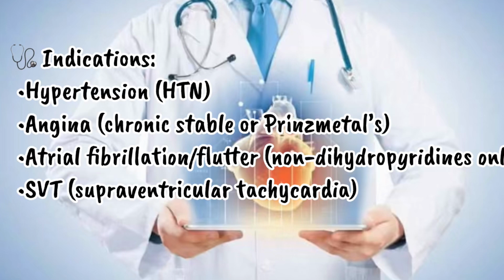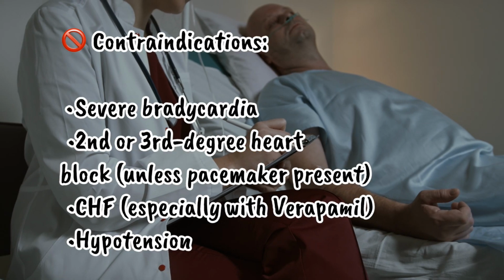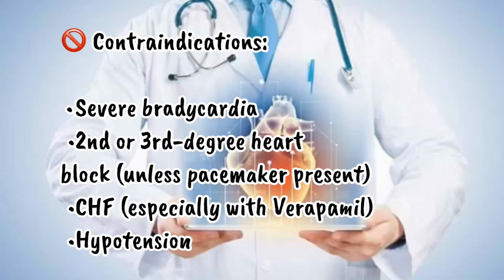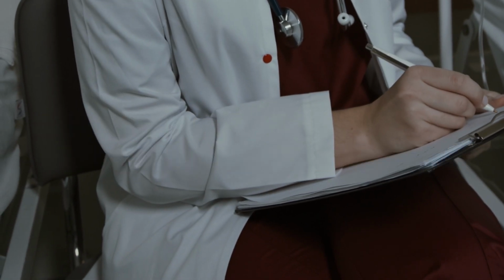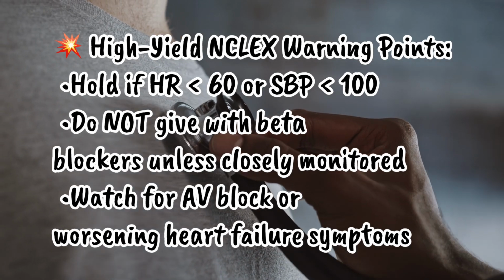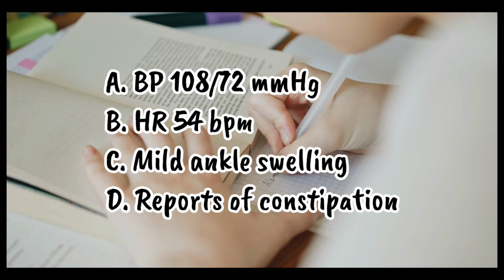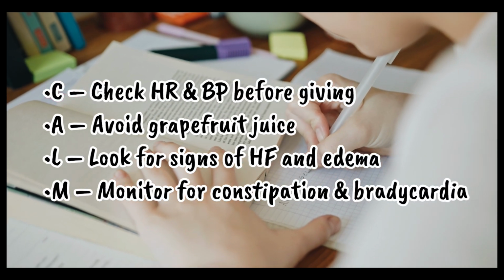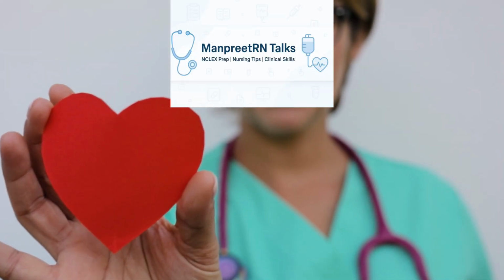Calcium Channel Blockers: What NCLEX Wants You To Know! 🚨nurse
💊 Calcium Channel Blockers — Simplified for NCLEX, OSCE & Norcet!

In this video, we break down one of the most tested cardiac drug classes — Calcium Channel Blockers (CCBs) — including:

✅ Common Drugs: Amlodipine, Verapamil, Diltiazem
✅ Mechanism of Action: Slows the heart, relaxes vessels
✅ Major Side Effects: Hypotension, Bradycardia, Edema, Constipation
✅ Nursing Considerations:
➤ Hold if HR lessthan 60 or SBP less than100
➤ Avoid grapefruit juice
➤ Monitor for fluid retention & AV block

🧠 Includes easy mnemonics like “CALM” to help you remember key points for NCLEX!

✍️ Perfect for:
 • NCLEX-RN & PN
 • OSCE AHPRA prep
 • NORCET
 • BSc/GNM nursing students

 • Pharmacology simplified
 • NCLEX-style questions
 • OSCE & Norcet exam prep

💬 Drop your doubts & topics in the comments!